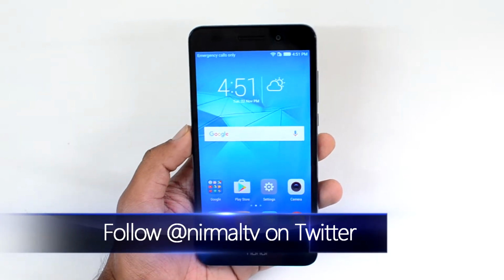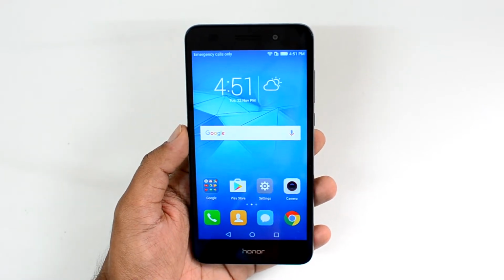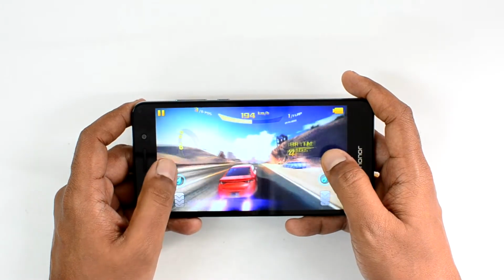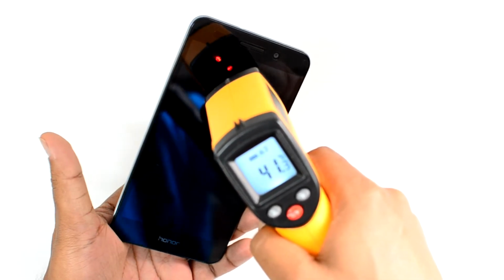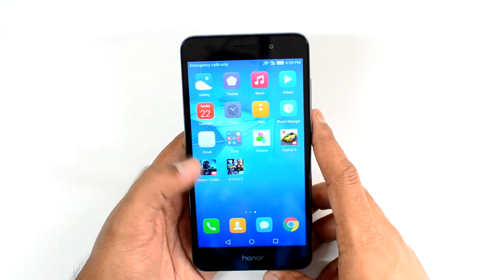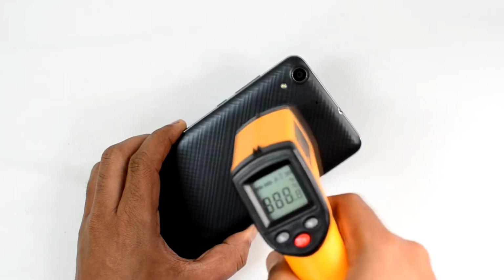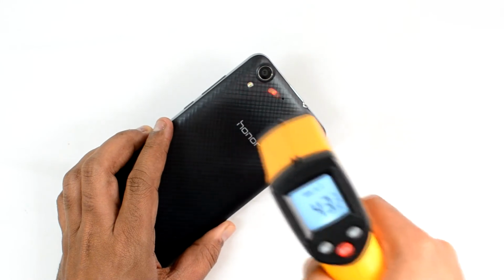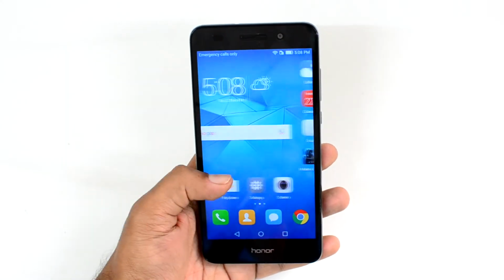Honor Holly 3 Gaming Review (with Heating Test)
Honor Holly 3 is the latest budget offering from Huawei and comes with Kirin 620 Octa core processor with 2B RAM and 16GB storage. Here is the gaming review of the device along with heating test of the phone while gaming.